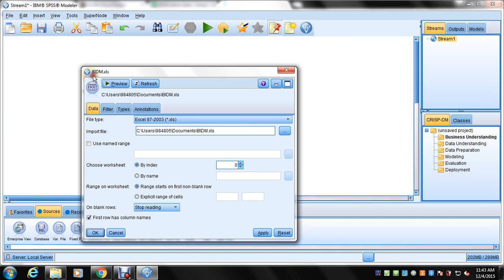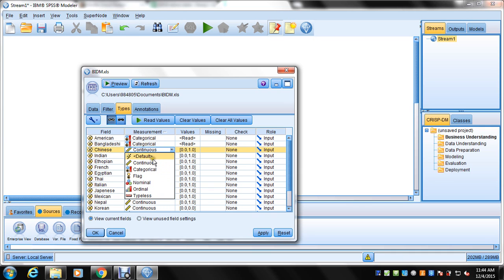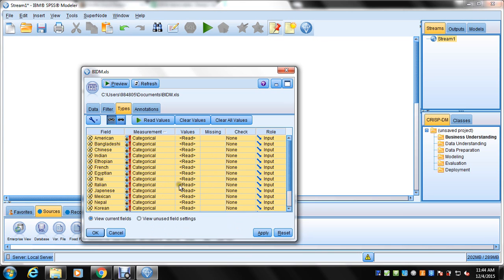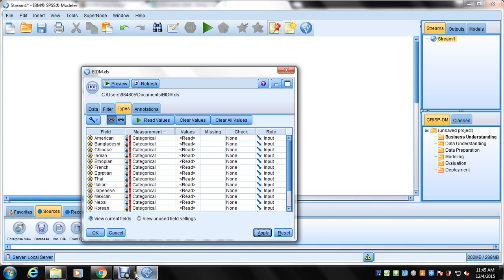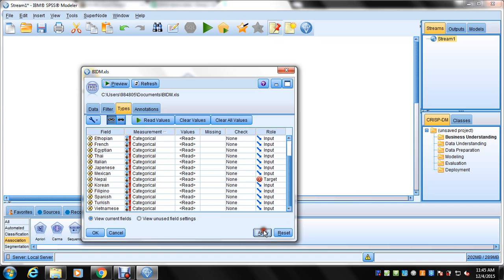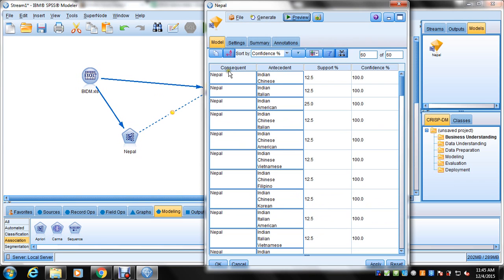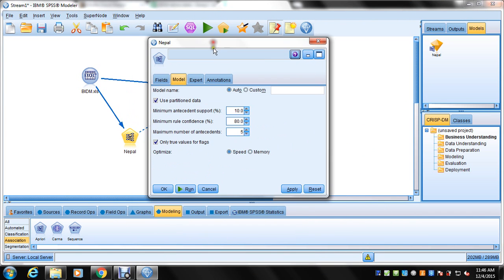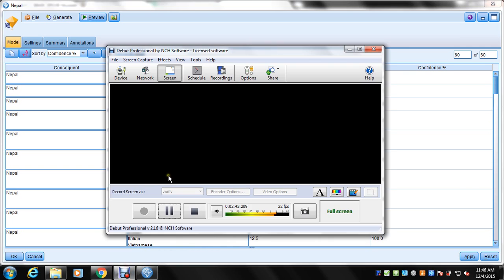How To Association Apriori SPSS